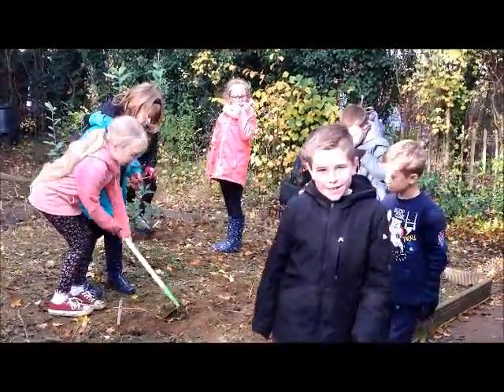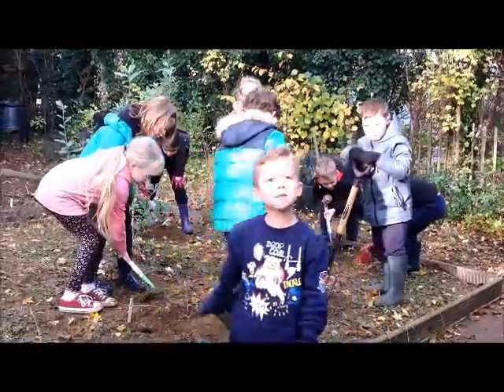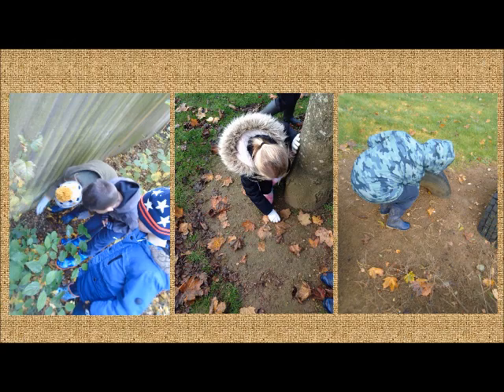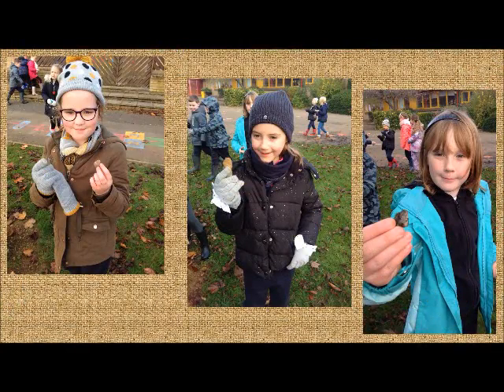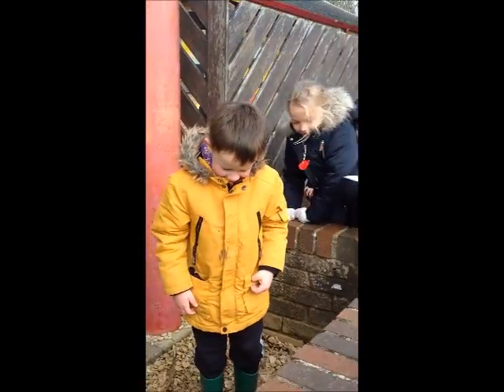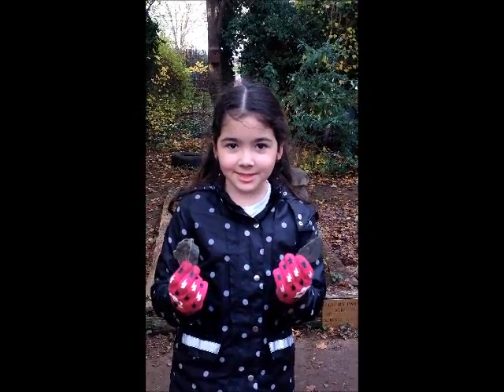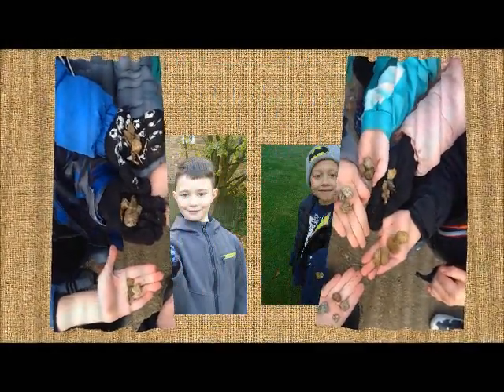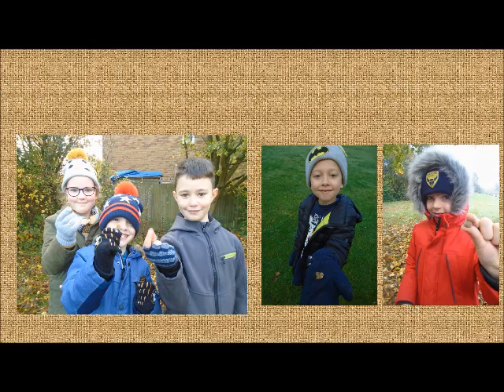Digging day - 6/11/2020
Glory Farm Primary School is a large primary school in the north of Bicester, Oxfordshire with fantastic children, dedicated and enthusiastic staff and supportive parents.  By working together we have established a school environment that is happy, exciting and inspires children to be the best that they can be. We aim towards developing our children into life-long learners who are equipped to be educated citizens of the future and to give each individual child every opportunity to achieve their full potential, both intellectually and physically.

Learning together to ensure every child is the best they can be.